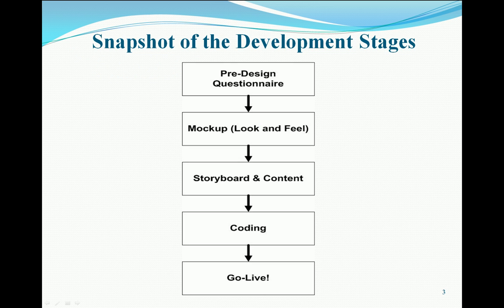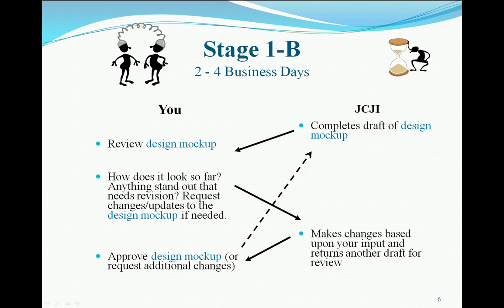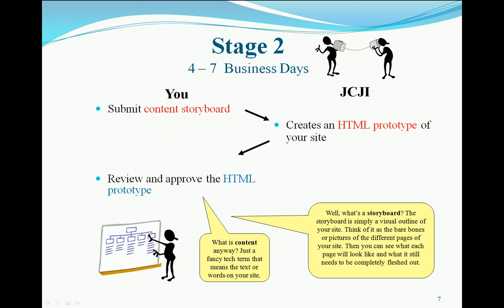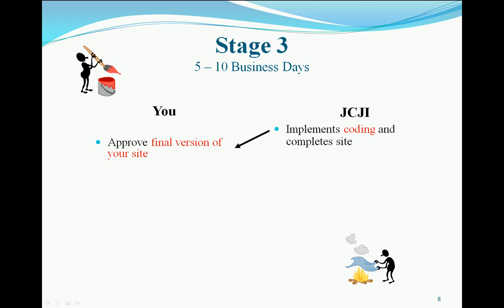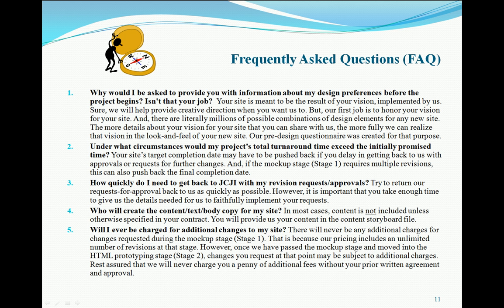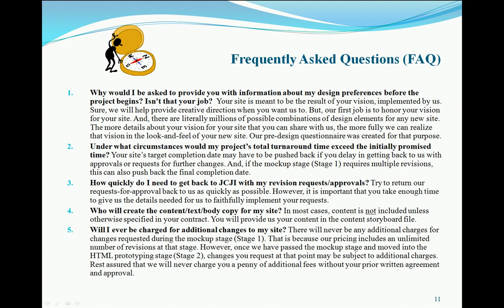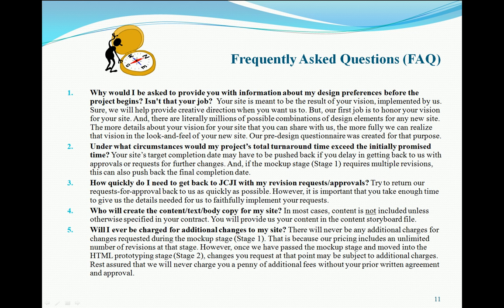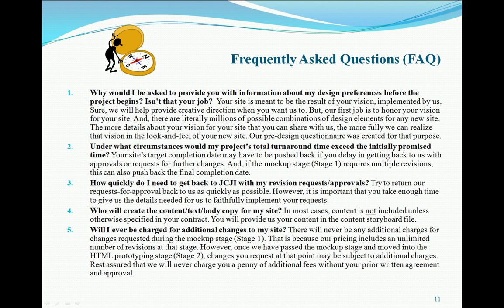JCJ Interactive Website Development Process Tutorial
Customers of the web design services of JCJ Interactive, Inc. are encouraged to familiarize themselves with our website development tutorial. Understanding our process will help you to understand what you can expect at each stage of the process. Also included are some FAQs about our web development process.